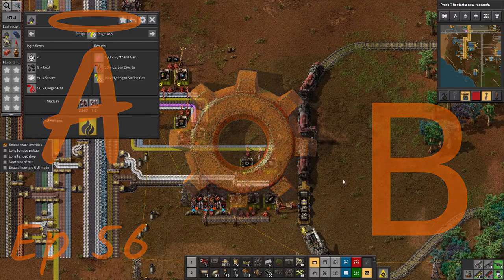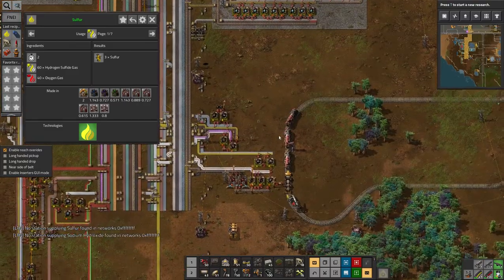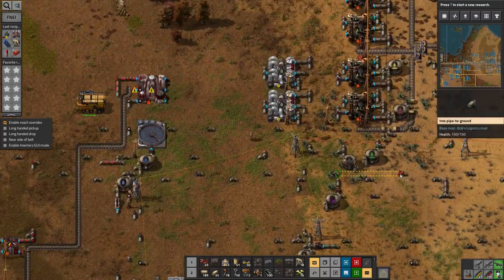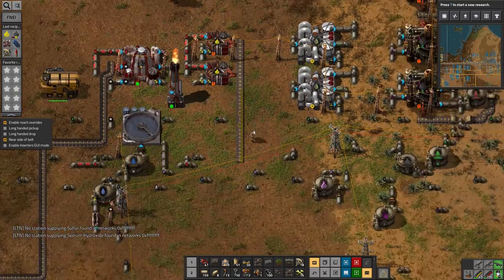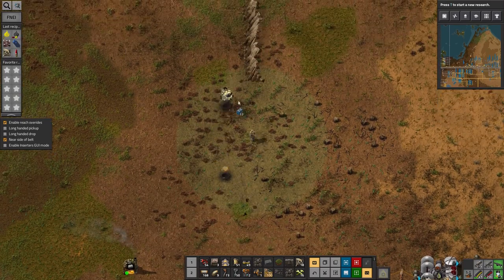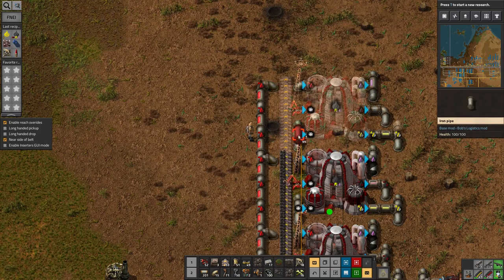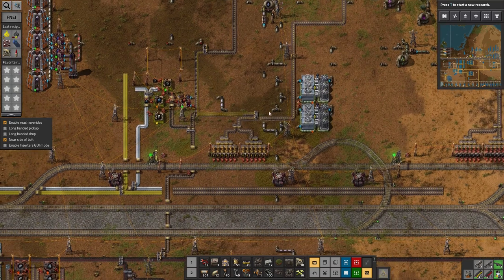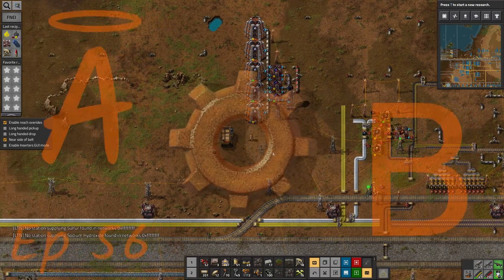Ep 56 - Supplying Sulphur - Laurence plays Factorio: Angel Bob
In which Laurence discovers that there's no sulphur to make explosives, and so goes out to play with his chemical set.